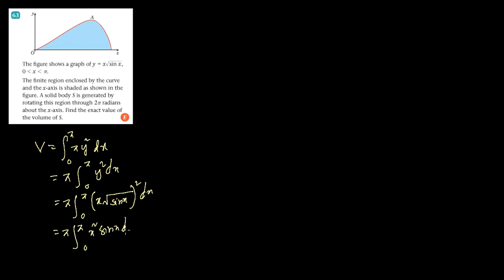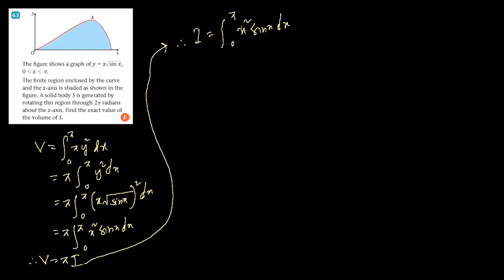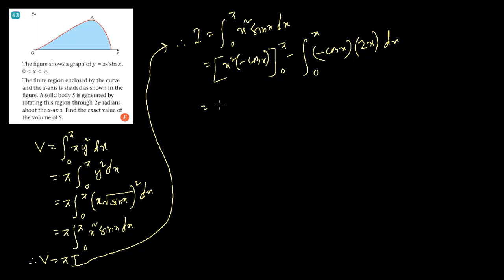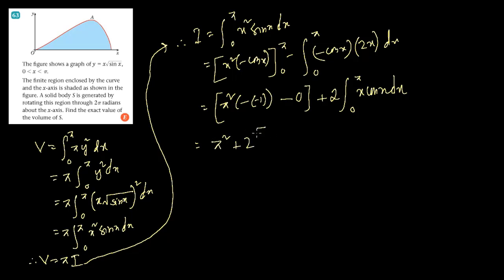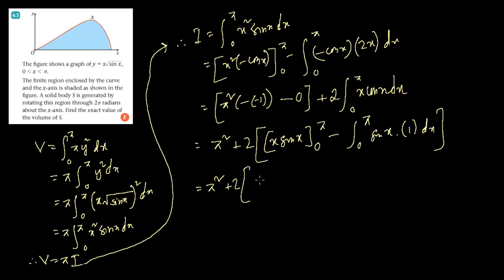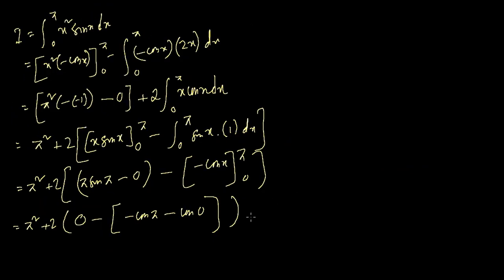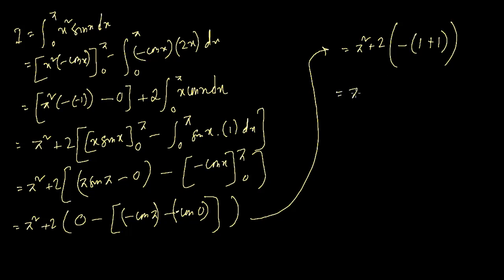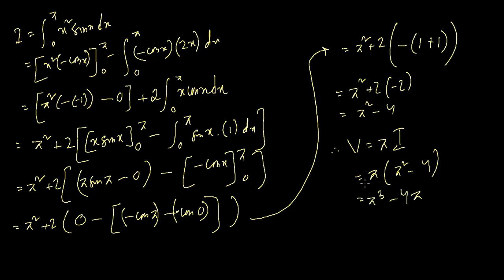C4 Review Ex | Q63 INTEGRATION By Parts